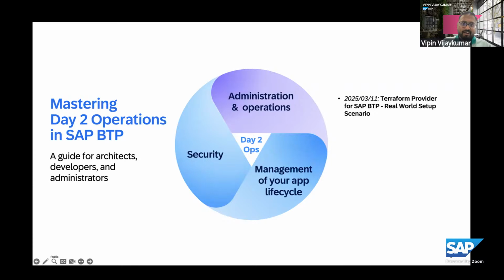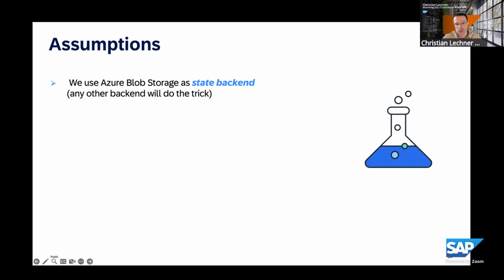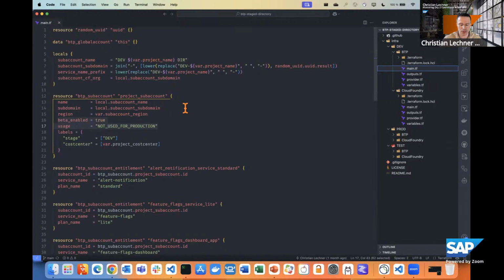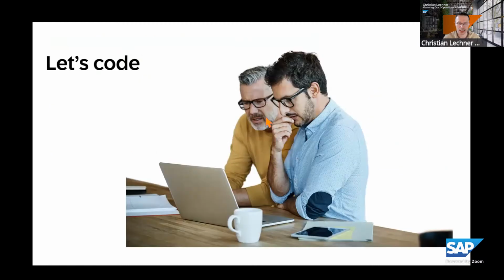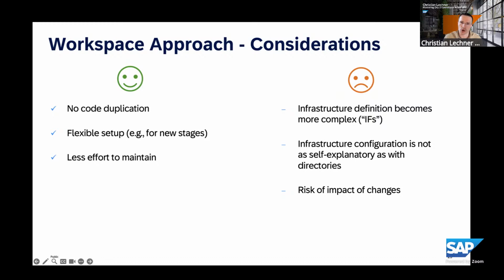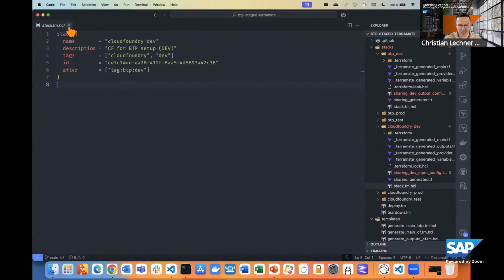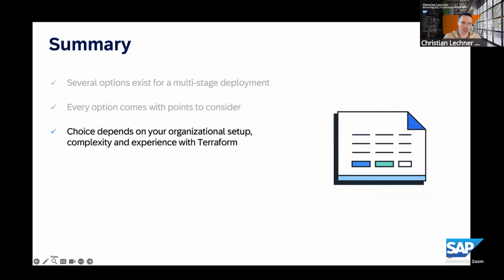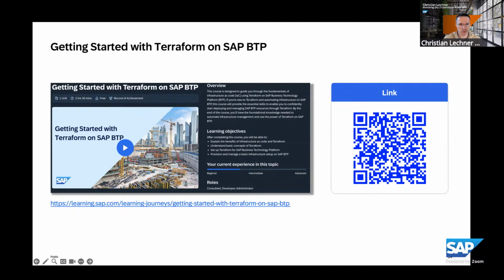Terraform Provider for SAP BTP - Real World Setup Scenario ✨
After a short recap about Infrastructure as Code and the Terraform provider for SAP BTP, we will walk through a multi-stage setup (dev-test-prod) including modularization and usage of dependent Terraform providers (BTP - Cloud Foundry).

We will discuss the different options a customer has to implement the setup and what to consider.

📣Speakers:
Christian Lechner - Product Manager
Stephen Cherian - Product Manager